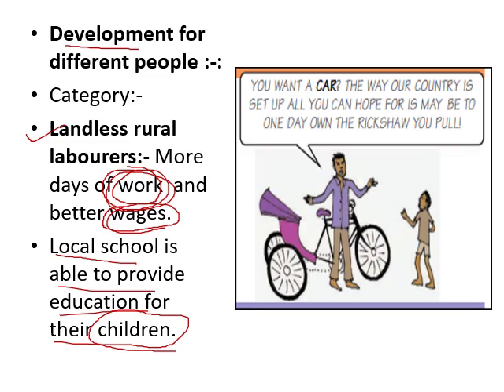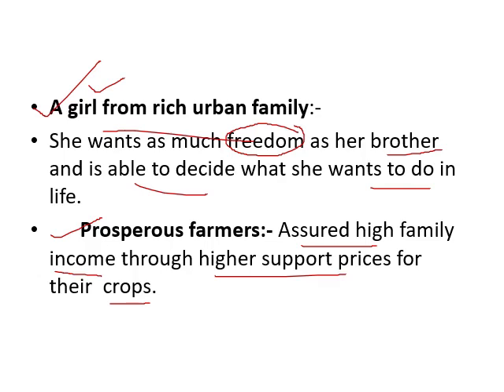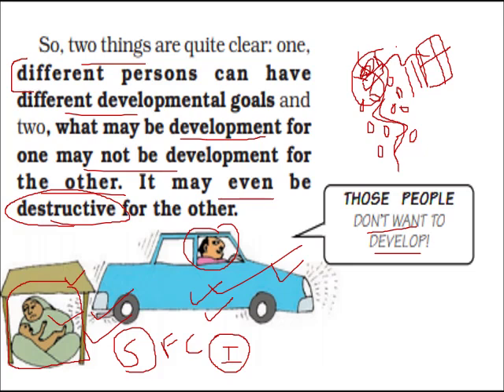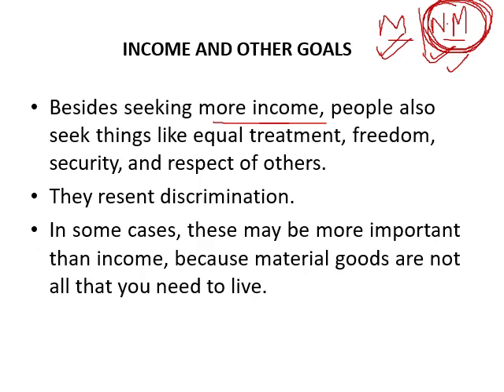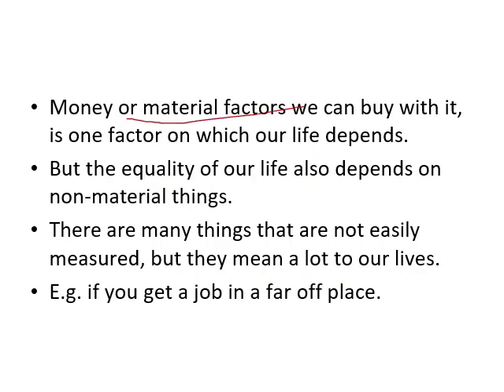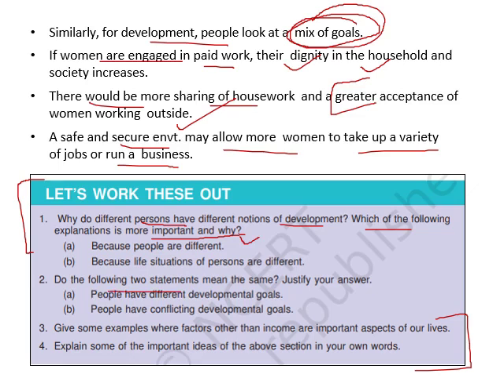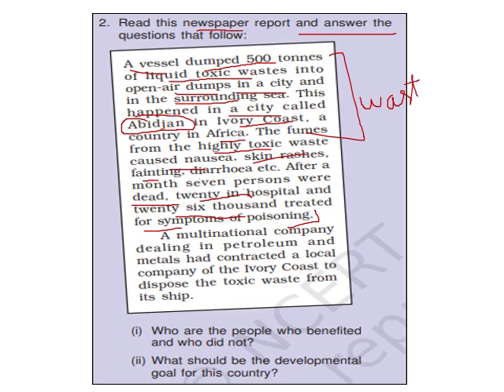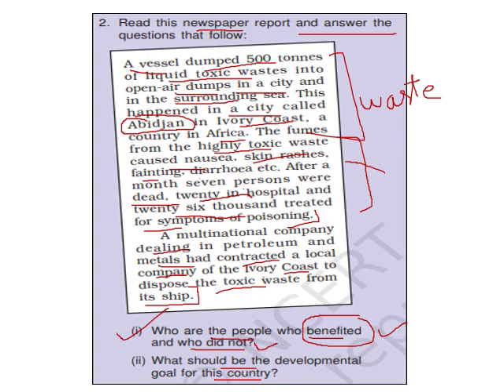NCERT Economics Class 10 Chapter 1 Development Part 1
The chapter is discussed with a proper explanation of each and every concept. Also, suitable examples are given for a better understanding.